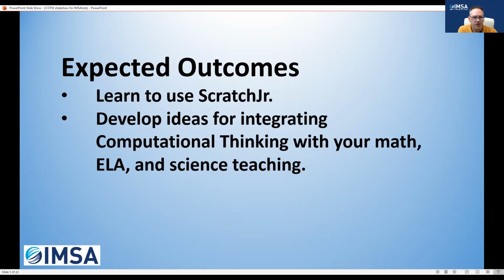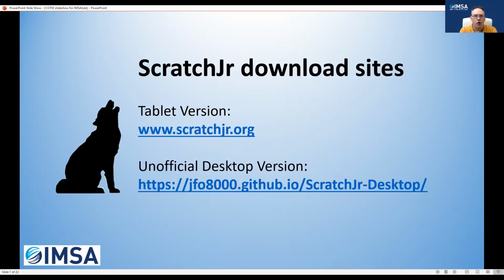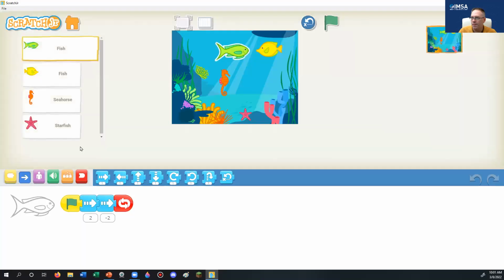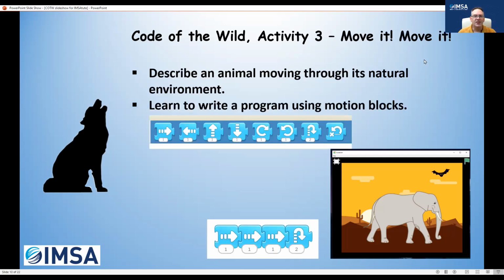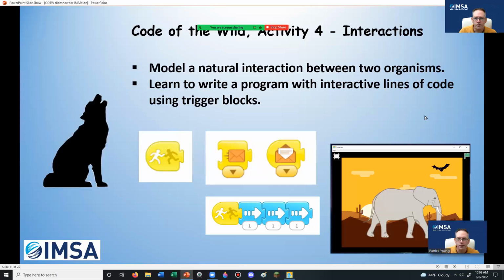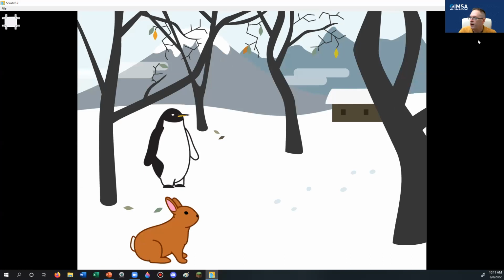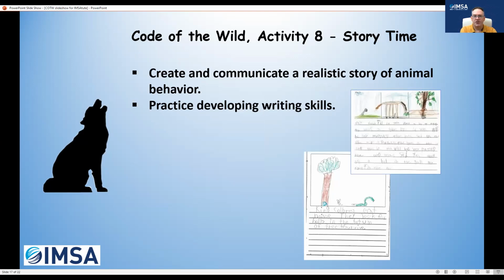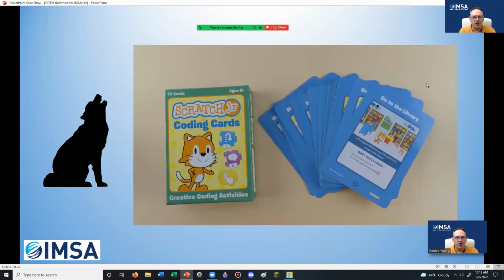IMSAtute - Code of the Wild